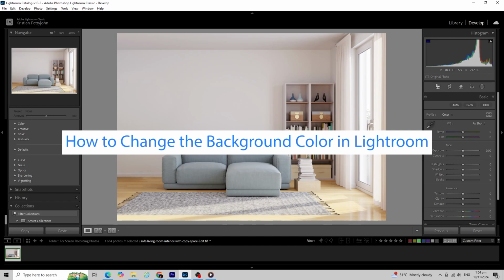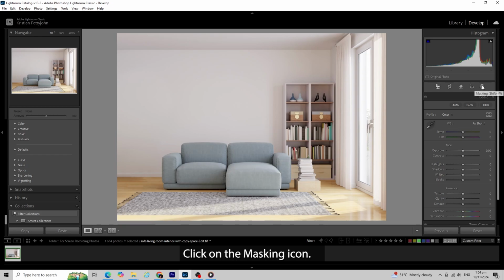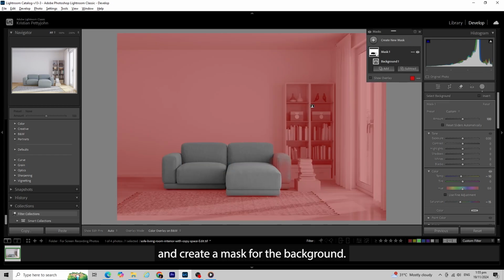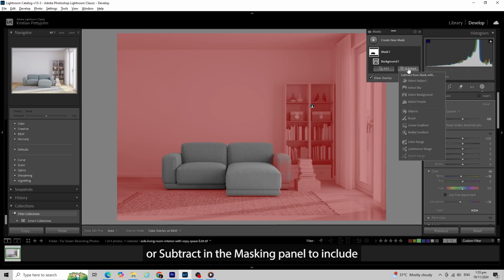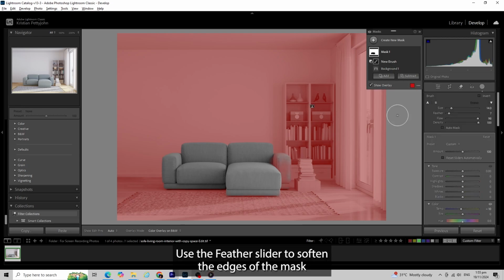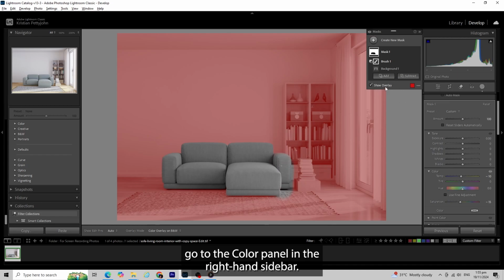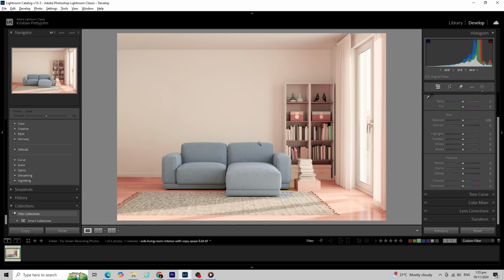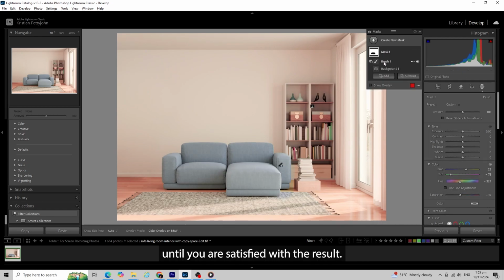How to Change the Background Color in Lightroom - Real Estate Photo Editing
Need help changing the background color in Lightroom? Sign up for a free PhotoUp account today to test our real estate photo editing service. Simply upload your photos and we take care of the rest!